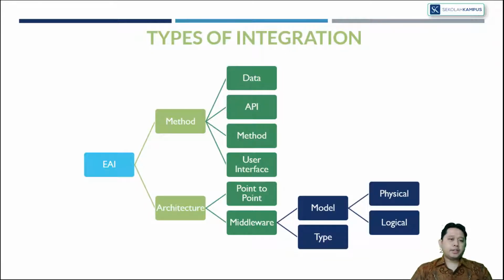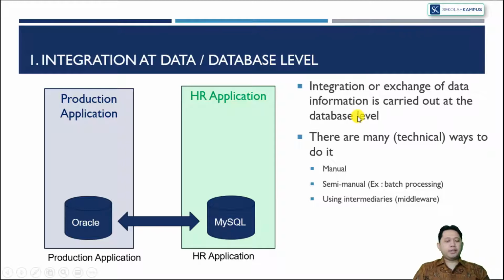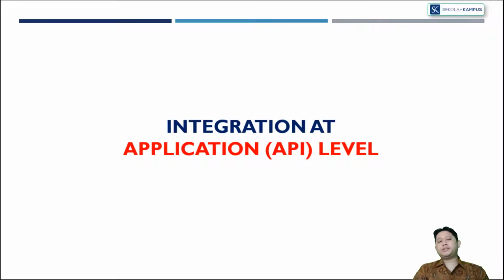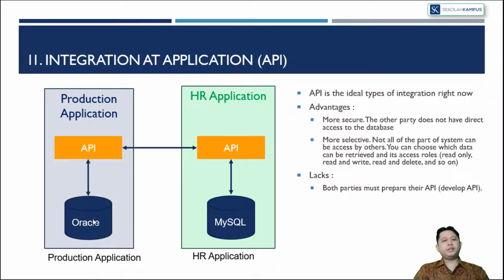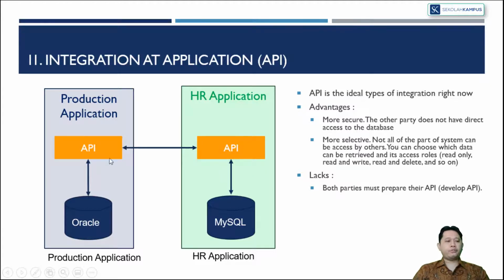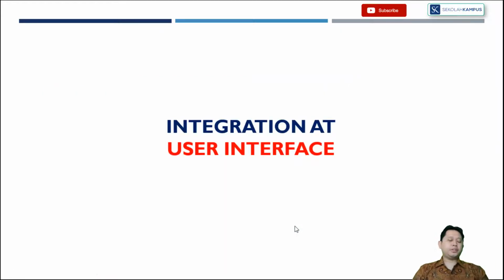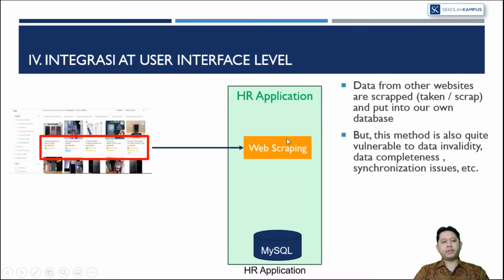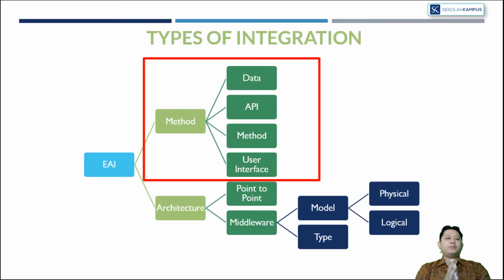#2.1 Types of Application Integration (Based on methods)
This video tells about types of Application Integration (Based on methods). There are some types : data integration, application integration, remote integration and user-interface integration. This video tell to us about the various types of integrations.

Give your comment and share it to others.